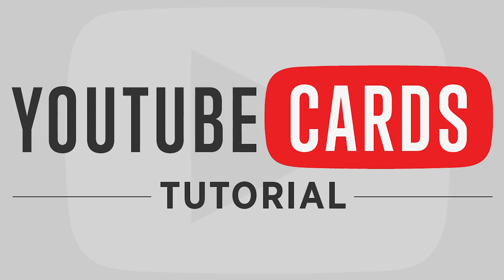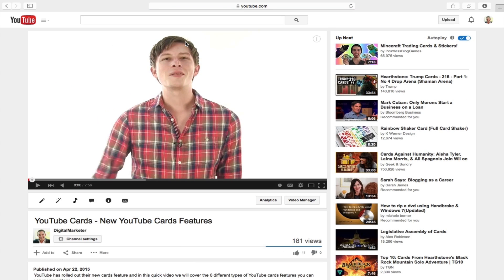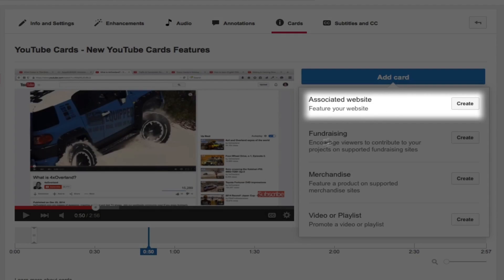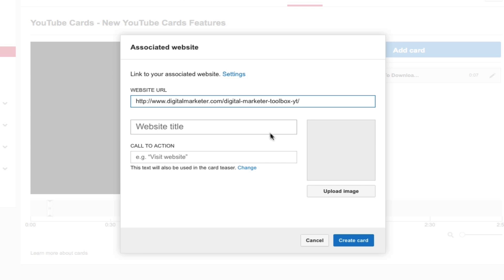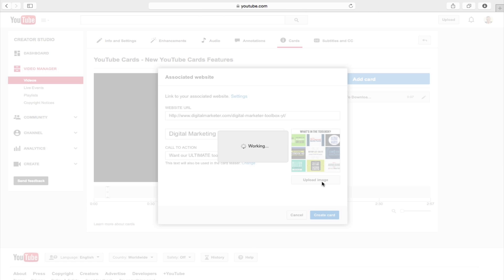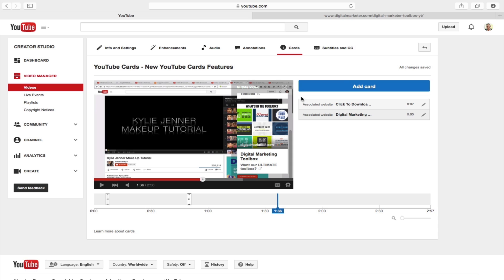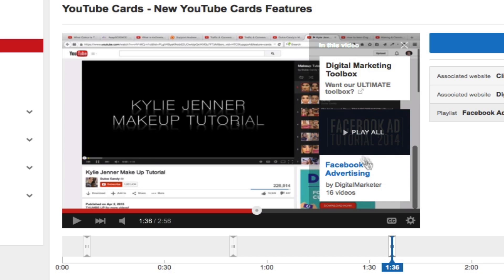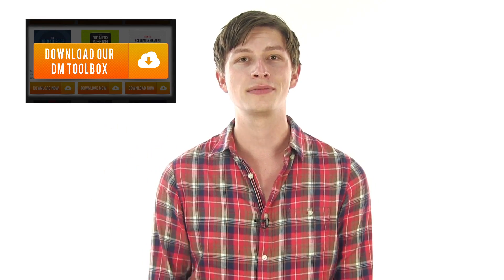YouTube Cards - Tutorial of YouTube Cards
Want a quick tutorial of how to use YouTube cards? In this tutorial you will learn how to use YouTube cards for lead generation and to increase views on your videos.
Want access to our ULTIMATE Digital Marketing Toolbox? You can get access to this toolbox by clicking right

Timestamps Below

0:10 - Running through how to set up YouTube Cards

0:40 - YouTube Card editor

1:19 - Set YouTube Card for lead generation

2:30 - Set YouTube Card to increase views

3:21 - Access to our ULTIMATE Digital Marketing Toolbox